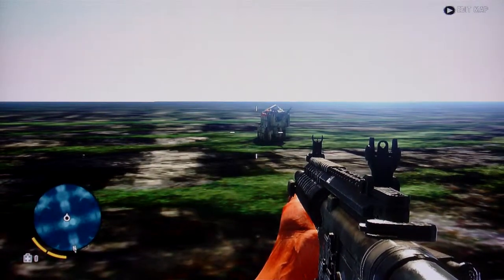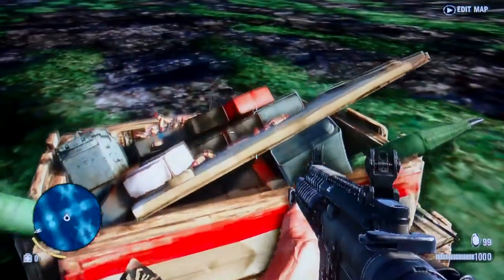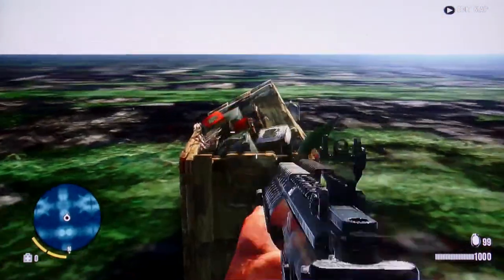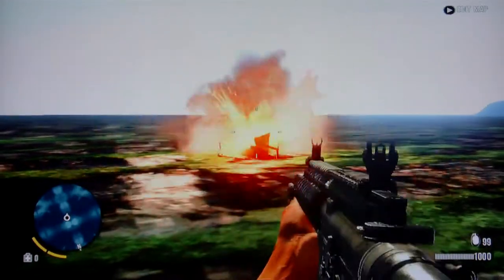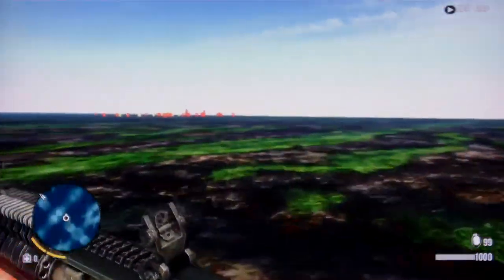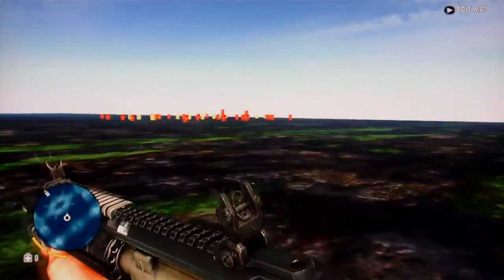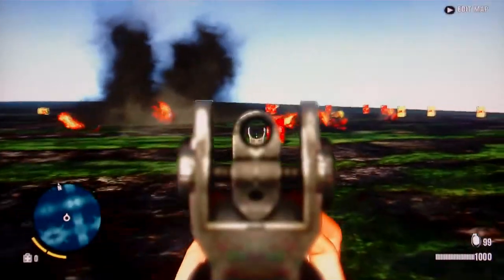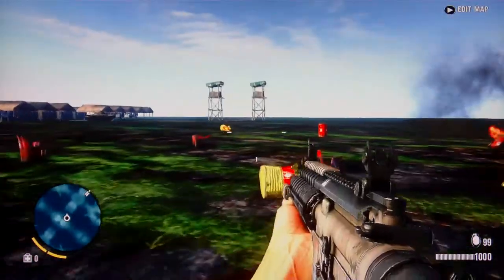FAR CRY 3 HOW TO MAKE A BIG EXPLOSION!!!:)